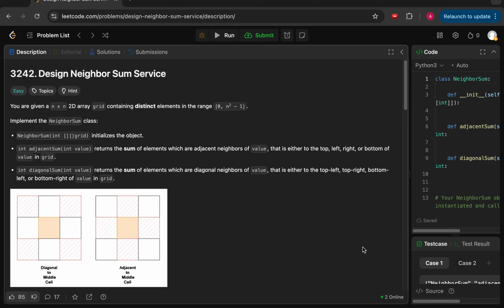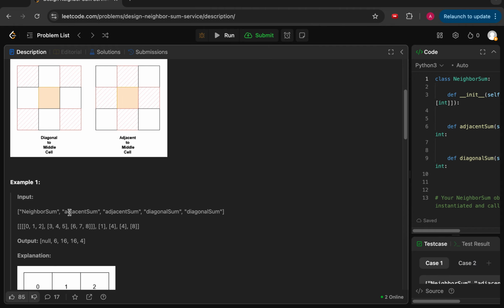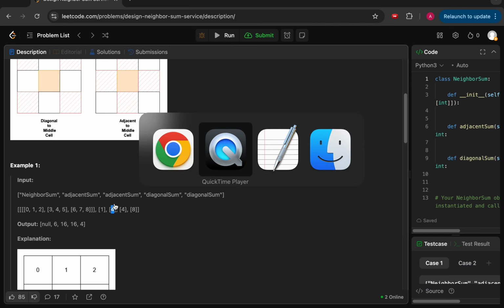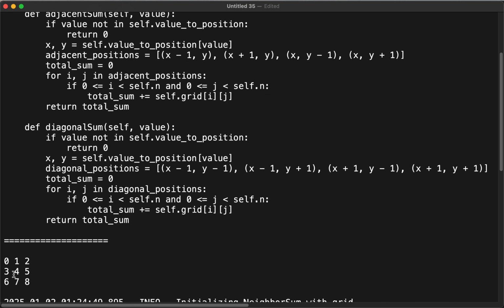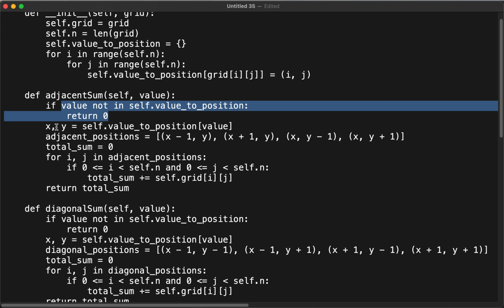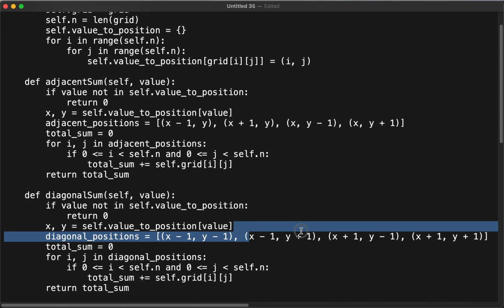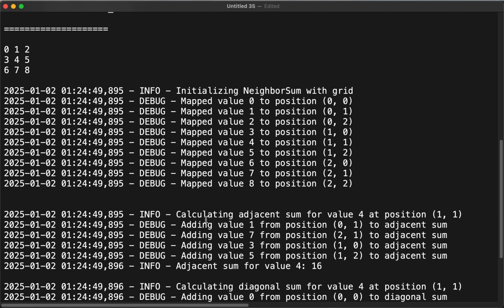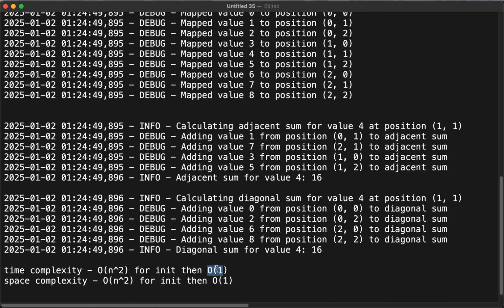leetcode 3242 : design neigbor sum service : python solution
LeetCode problem 3242, "Design Neighbor Sum Service," involves implementing a NeighborSum class for an n x n grid containing distinct elements ranging from 0 to n² - 1.

 The class should provide two methods: adjacentSum(int value), which returns the sum of elements adjacent (top, bottom, left, right) to the specified value, and diagonalSum(int value), which returns the sum of diagonal neighbors (top-left, top-right, bottom-left, bottom-right). This problem tests the ability to efficiently map grid values to their positions and compute neighbor sums.